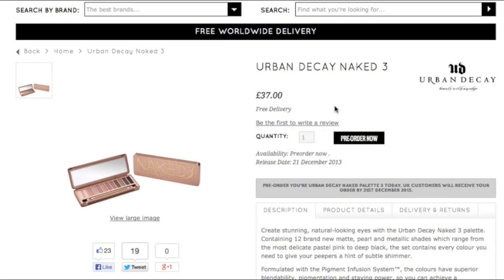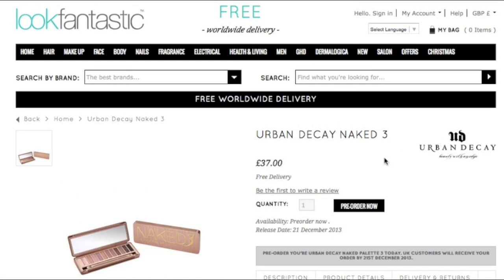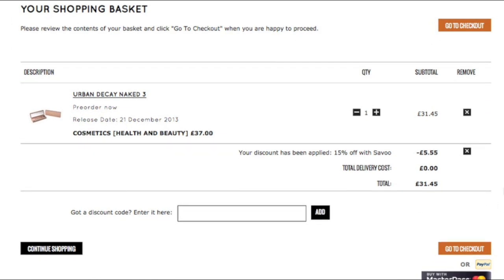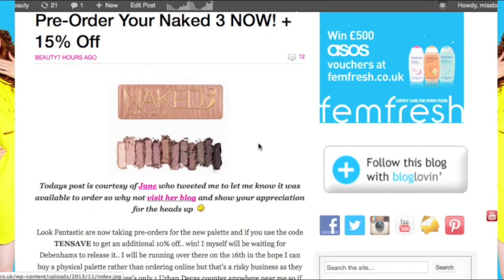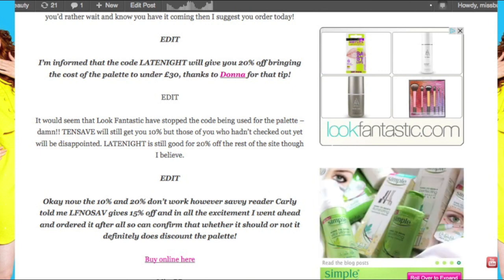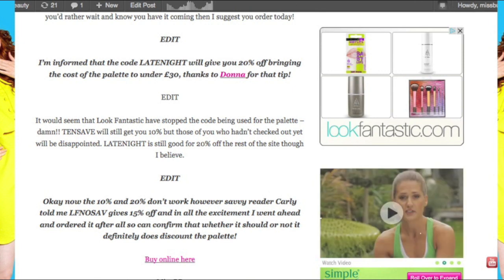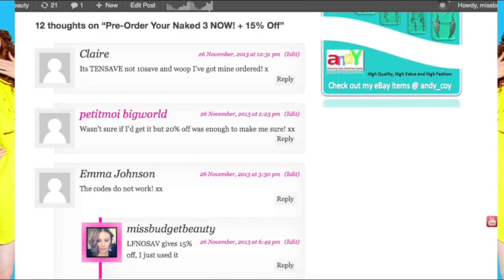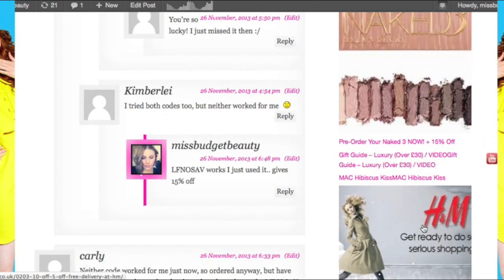Pre-Order Naked Palette 3 NOW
The code NEWBIE also gives 15% if you have never ordered from them before

EDIT: Looks like none of the codes are working now but if you find one share it in the comments!

And you can see my blog post which was edited throughout the day and is likely to have the most up to date info as people will comment whether the code worked and whether there are any new ones!

Or watch this video..